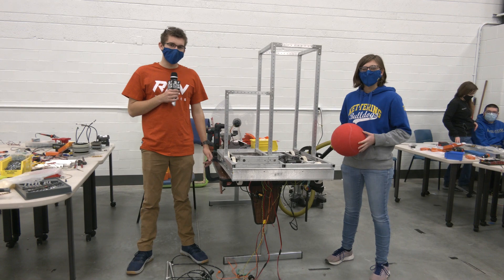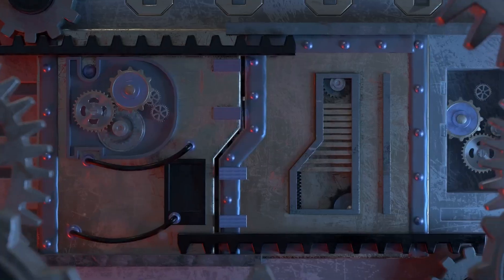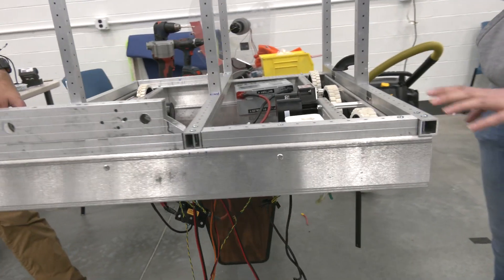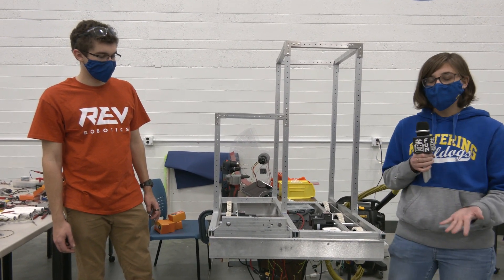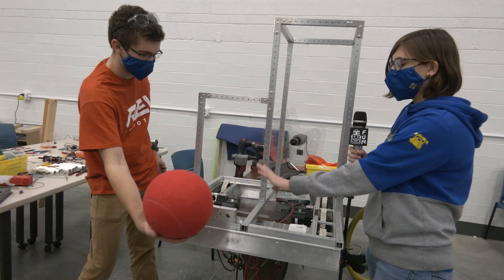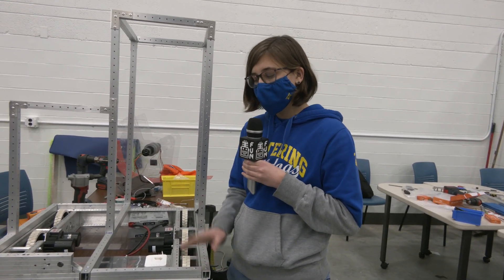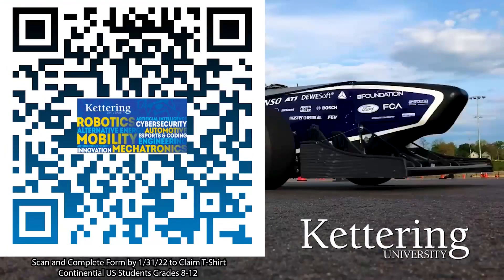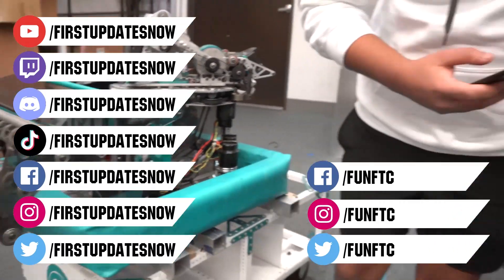Super Structure and Cargo Path Explained Robot in 3 Days Kettering University The Bulldogs